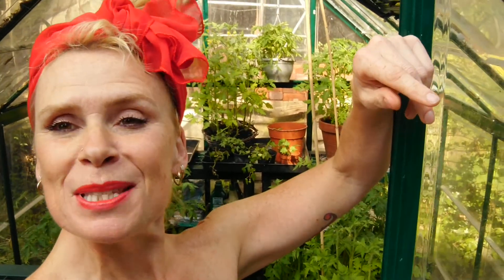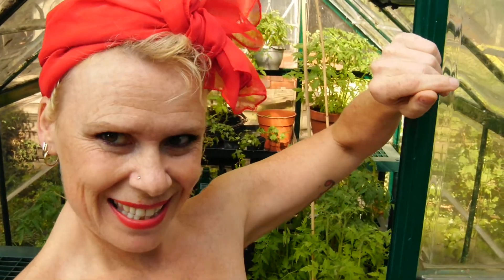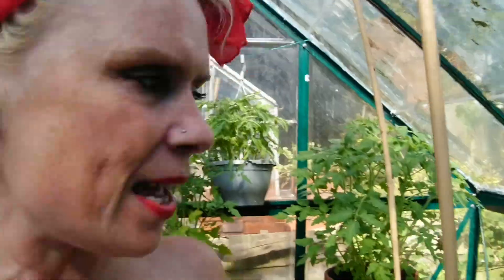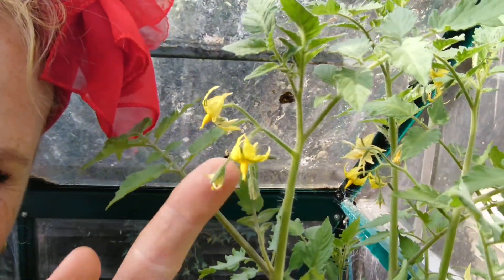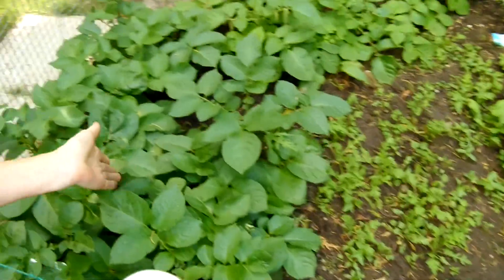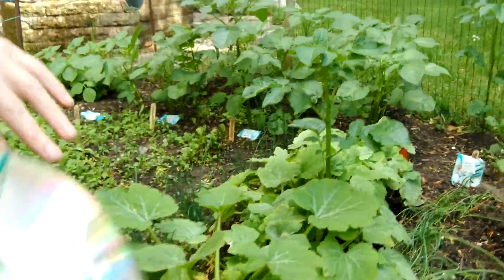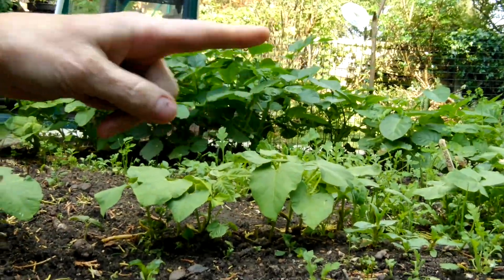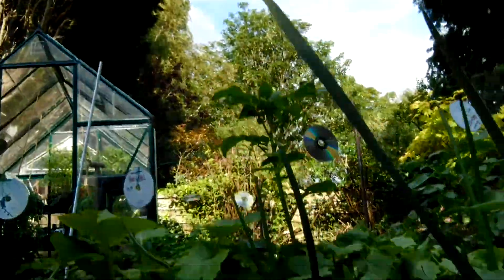Let's meet the Tomato family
Hello, my name's Mary Mary, and contrary to popular opinion that i'm a rockstar superstar, i'm actually a keen and avid gardener ...

I'll let you meet my tomato family